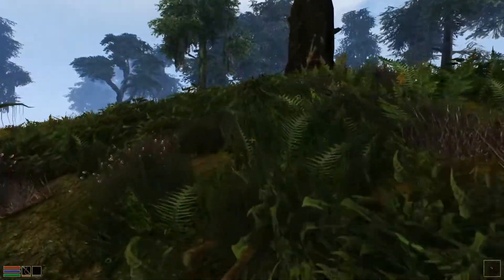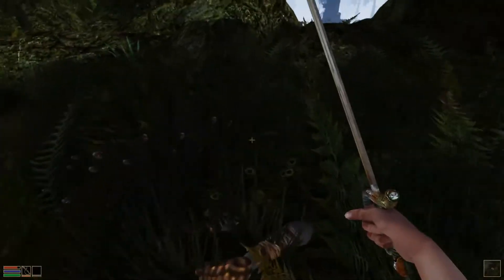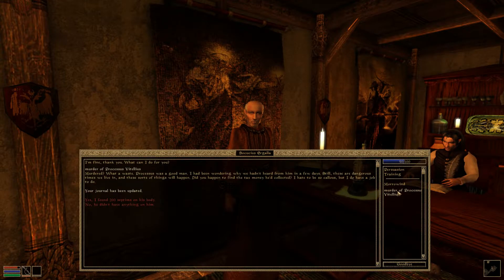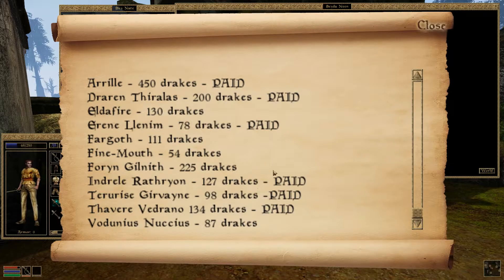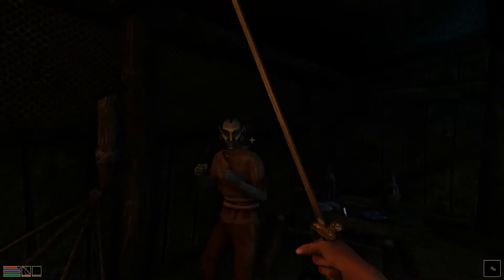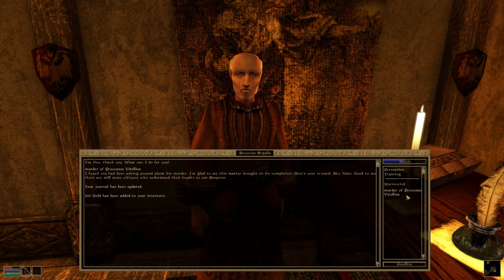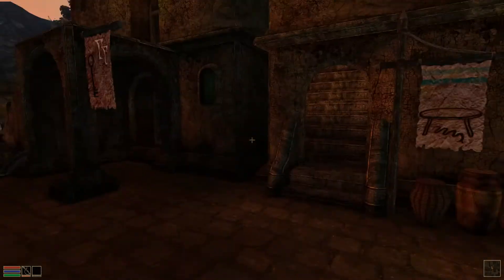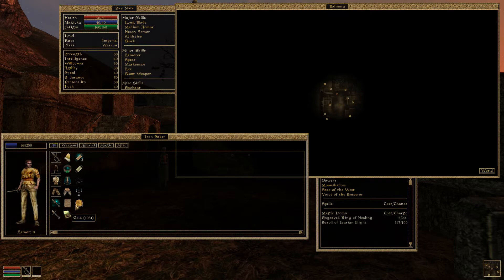Morrowind Tutorial: How to start out with a lot of Septims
Long time, no see. I am happy to come back to this channel to see many subscribers. So to thank you guys, I am giving you another Tutorial.